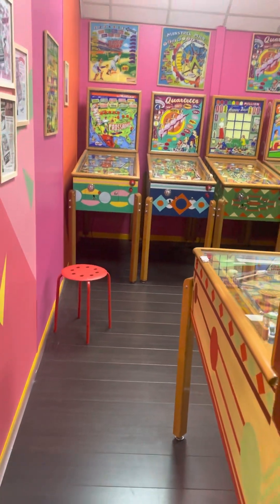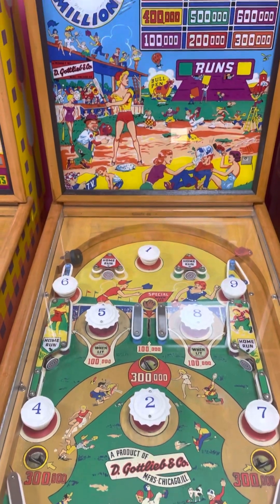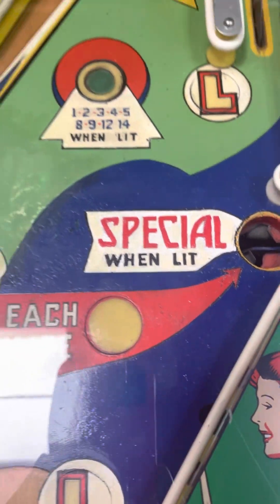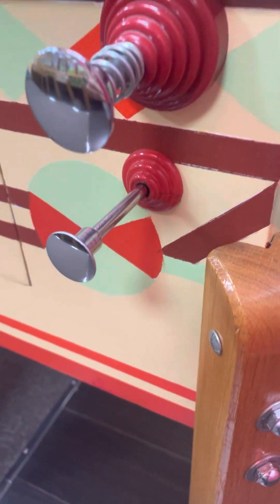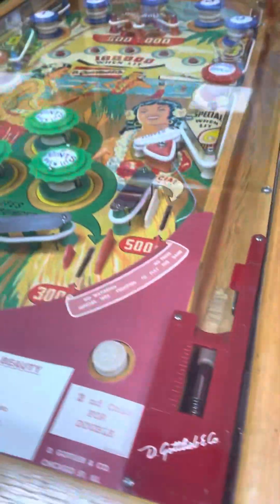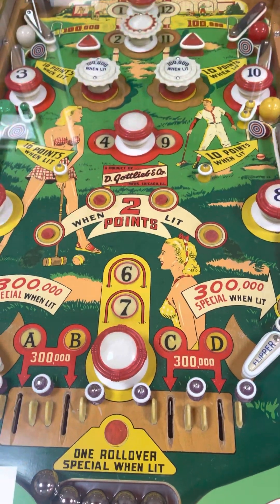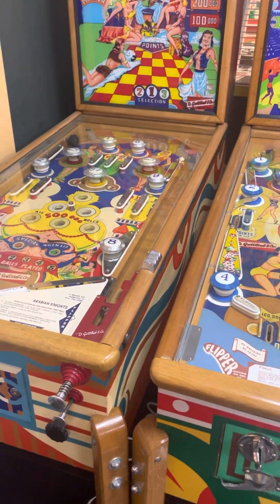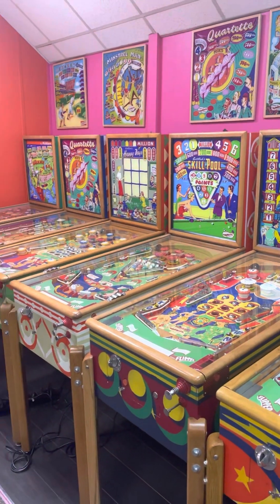Vic Camp Pinball: Paris Pinball Museum (part 13)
1952 to 1955 Gottlieb Wood Rails.